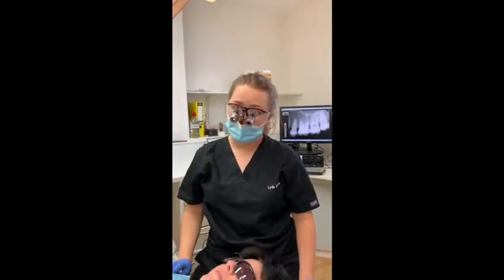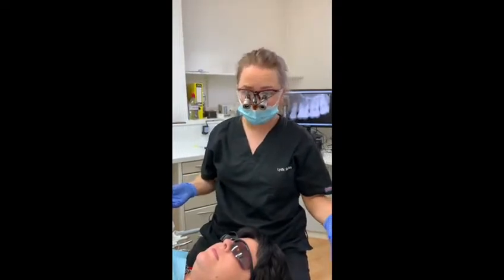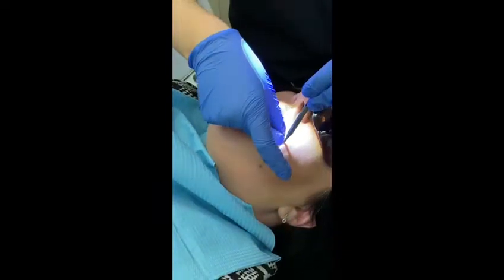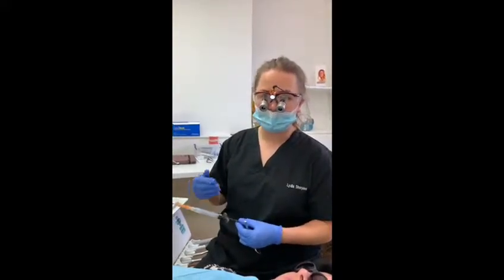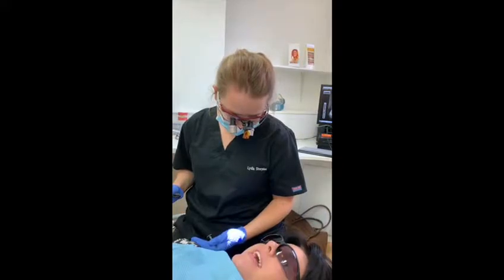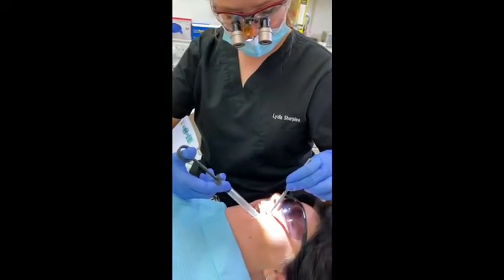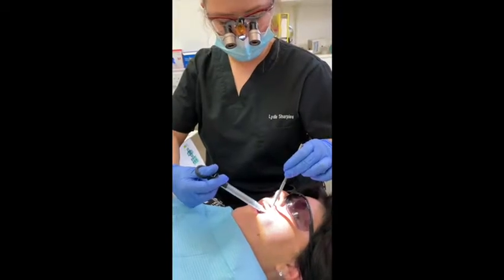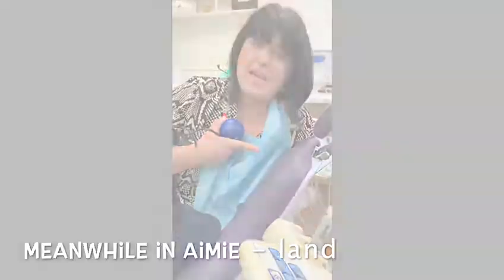How we do Local Anaesthetic the Bespoke way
How we do Local Anaesthetic

Based in the Centre of Marlow High Street.

Free Consultations

0% Finance

Appointments Mon - Fri